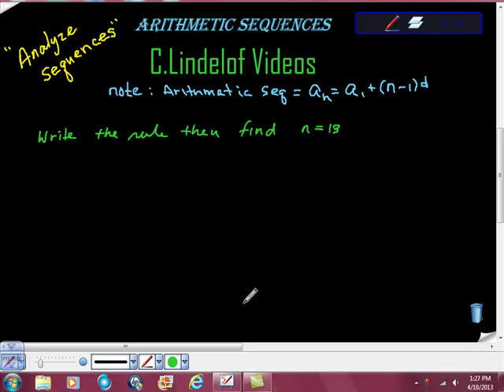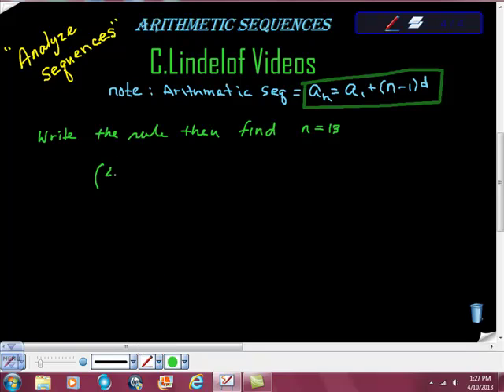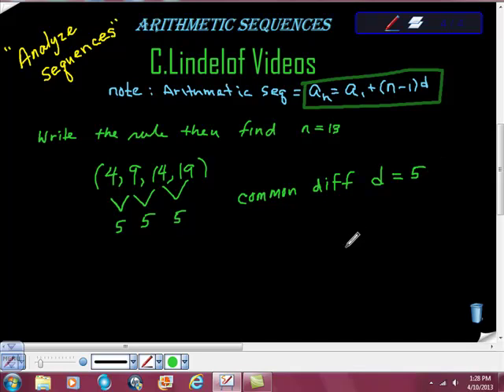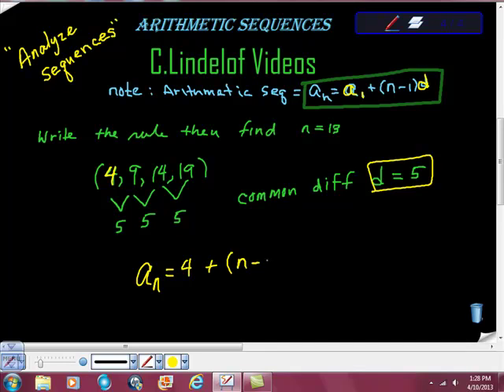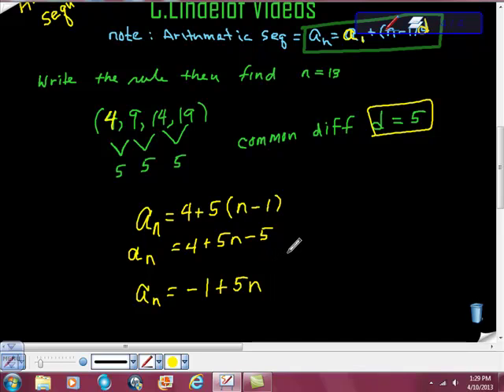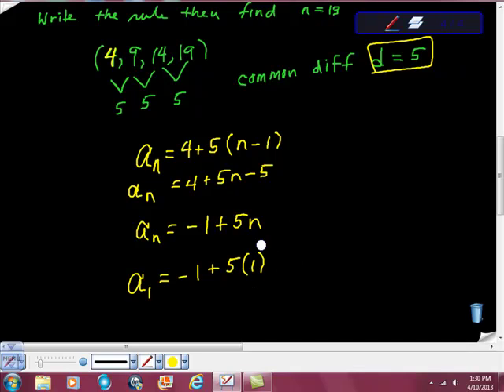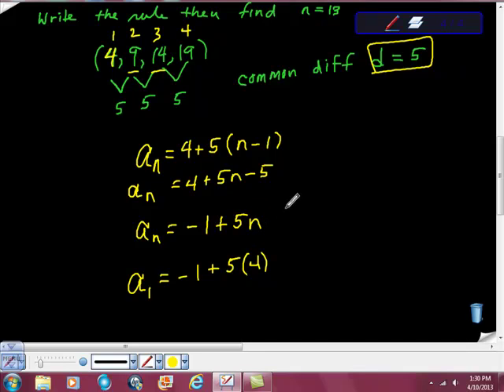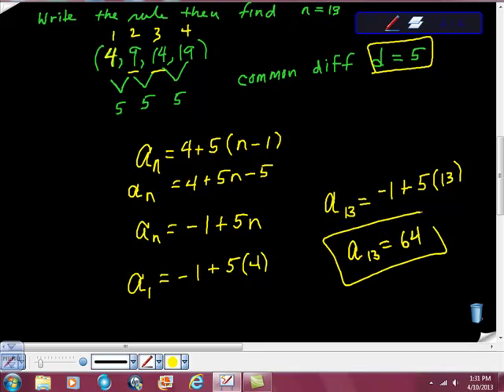Analyze an Arithmetic Sequence